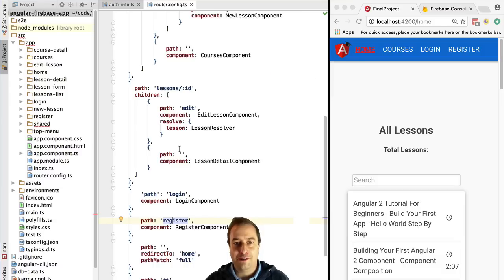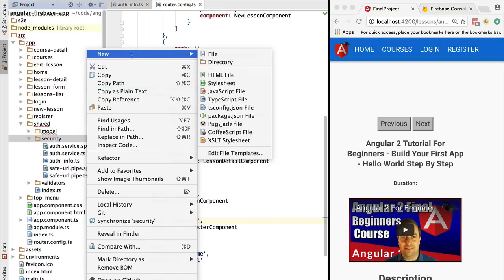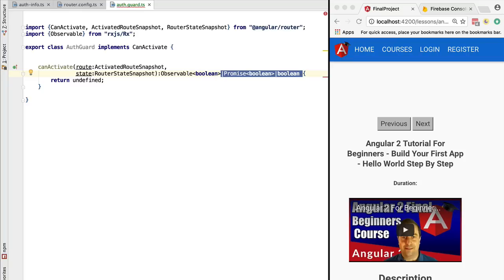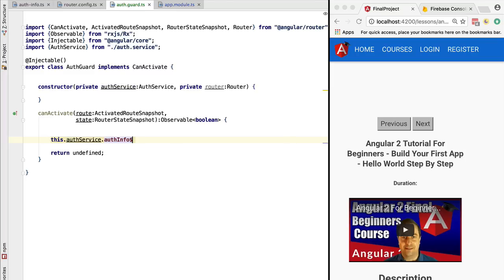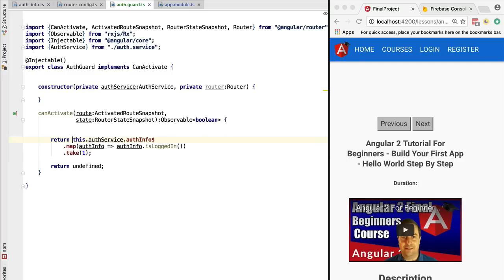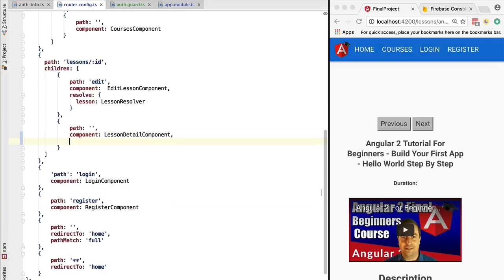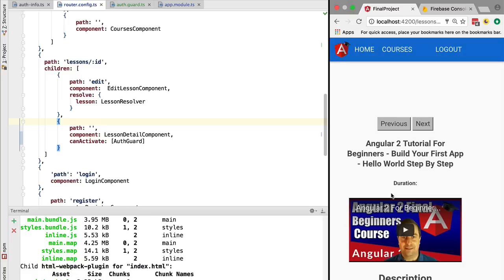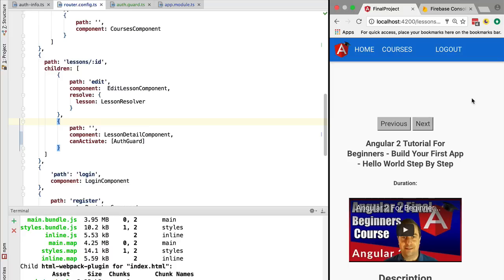💥 Angular Router Guards - CanActivate - Auth Guard - Redirect to Login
In this lesson, we are going to learn how to use a router guard to redirect an unauthenticated user to the login page. This is just for improving the user experience, as the use of router guards does not in itself enforce security.